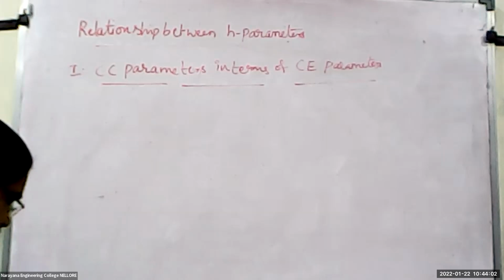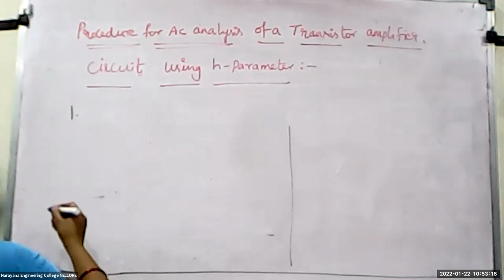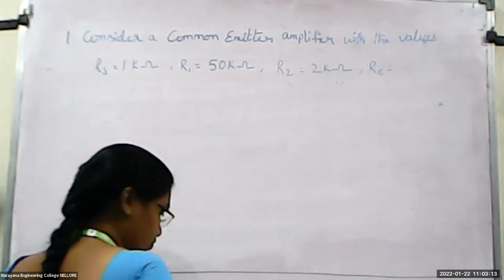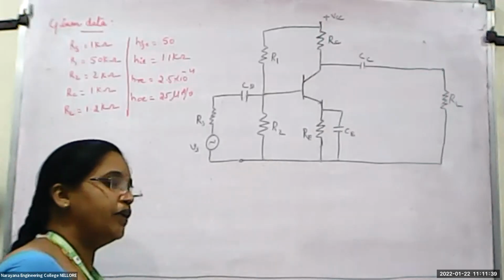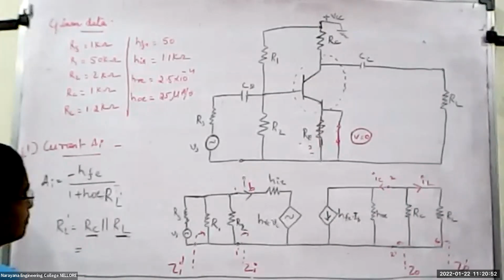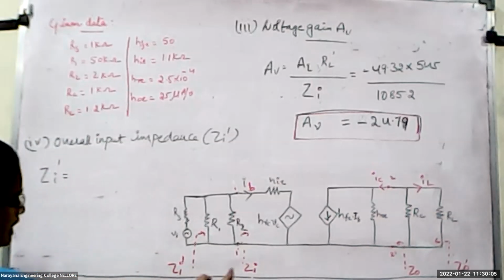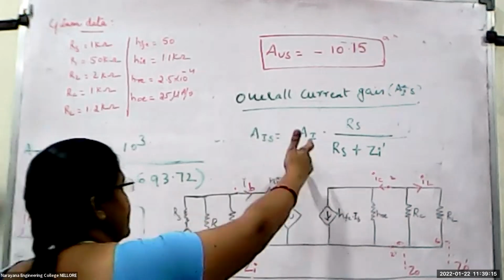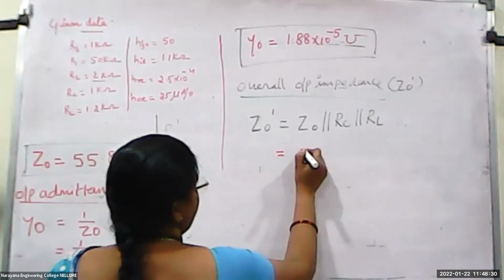EDC RELATION OF H PARAMETERS